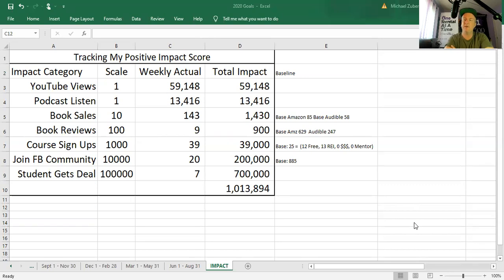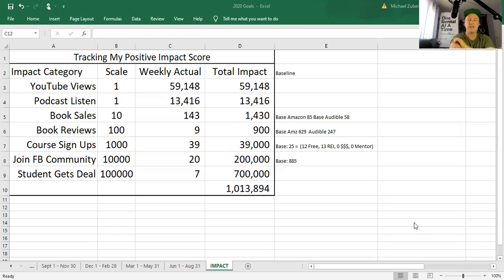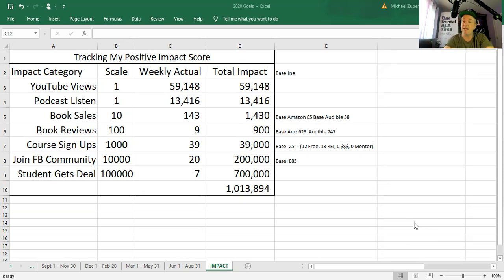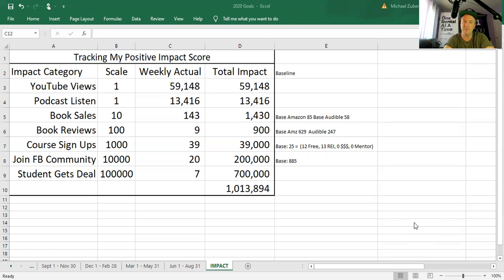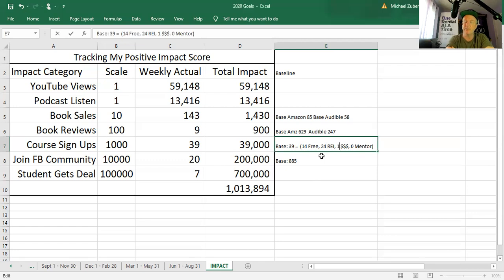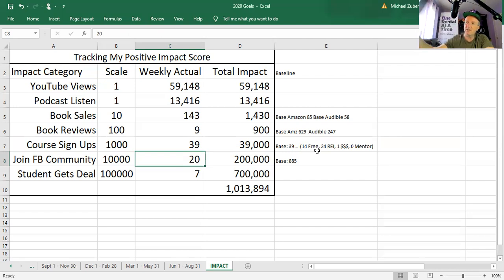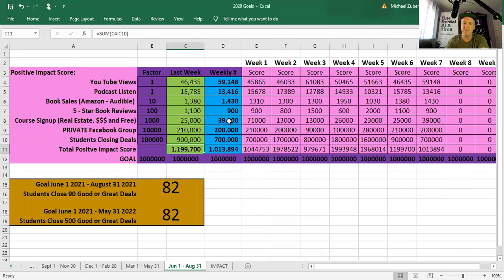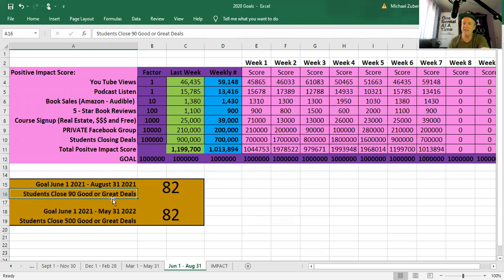Only 7 Deals This Week. However, Lots of New Students and Private Facebook Group is almost 1K Strong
9th Grade Drop Out, House Hacking and Lumberjack Landlord